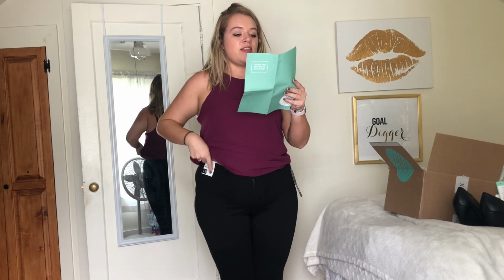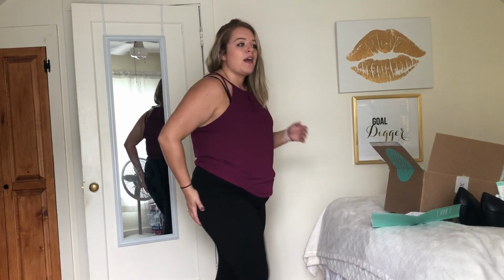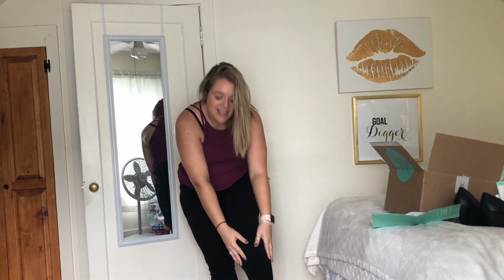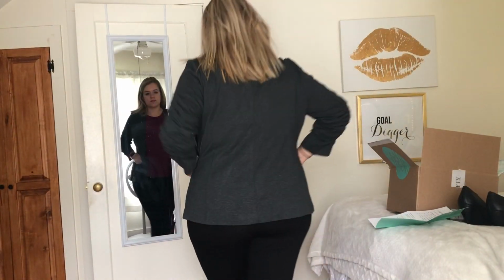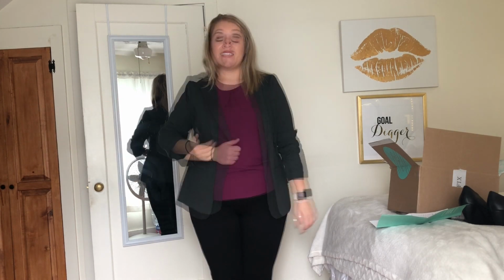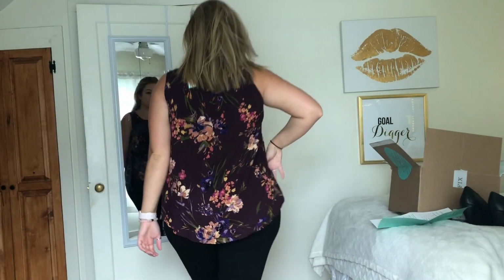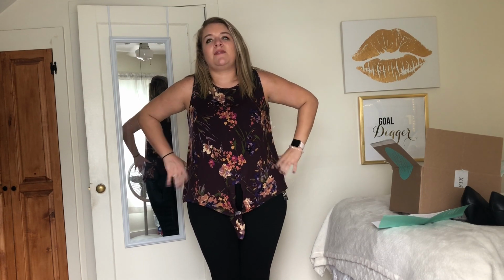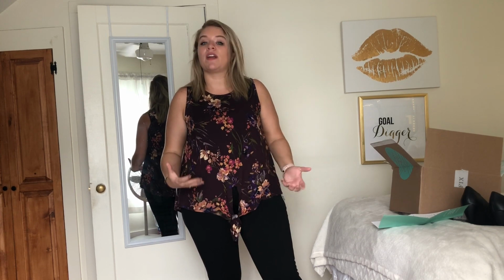Stitch Fix Unboxing: August ‘18 | Sarah Lokker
Hello! Today I'm talking about what my Stitch Fix stylist Caitlin has picked for my 14th overall Fix! I had suggested more young professional, budget-friendly pieces this month because your girl still can't dress herself in the summer and she needs a helping hand! Caitlin has been my stylist for the past few Fixes and she definitely knows my style and what's best for my body type.

Did you get a Stitch Fix this month? Let me know in a comment!

👗Pieces inside:
- Violet & Red Josie Leather Laser Cut Wedge, Size 9: $89
- One5One Jodi Ponte Skinny Pant in Size 16: $44
- Papermoon Pensacola Strappy Halter Blouse in XL: $32
- Skies are Blue Raja Knit Collarless Blazer in XL: $78
- PINK CLOVER Mayplace Tie Front Top in XL: $38